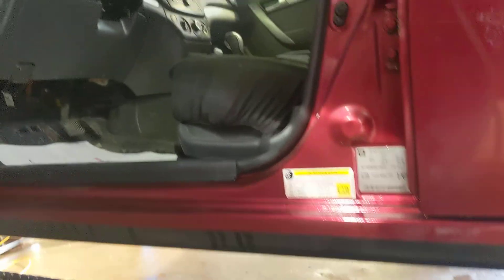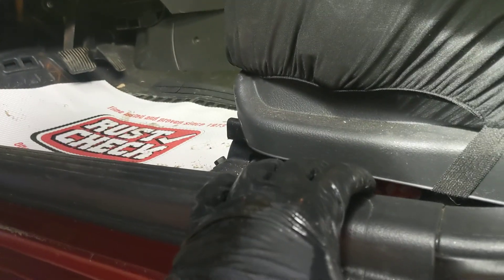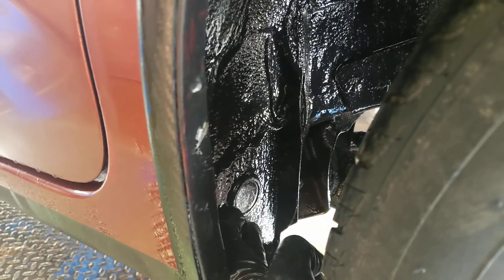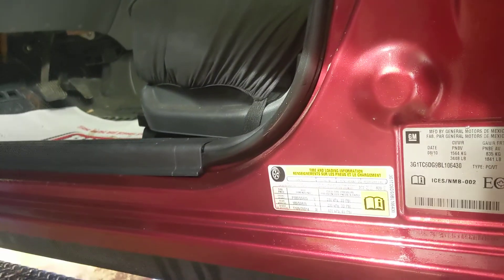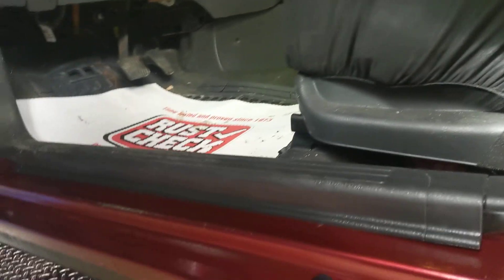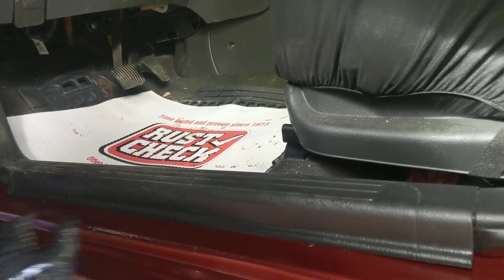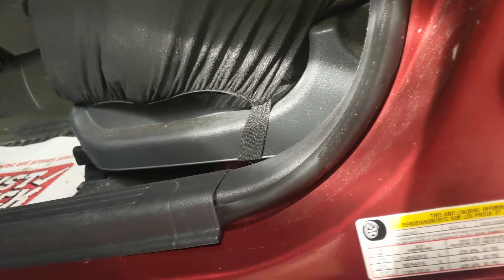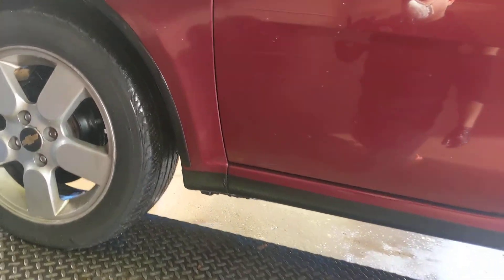Rust Check uses common sense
Most newer vehicles have access holes straight from the factory, and in many cases the extra quarter inch or half inch access holes that many other rustproofing places will drill are completely unnecessary.

Voice your concerns to the technician or the manager, and always look for certificates.

Are the people working on your vehicle even certified by corporate to do what they're doing?